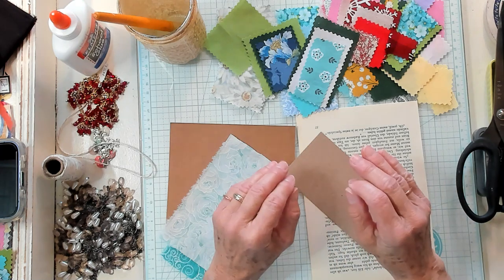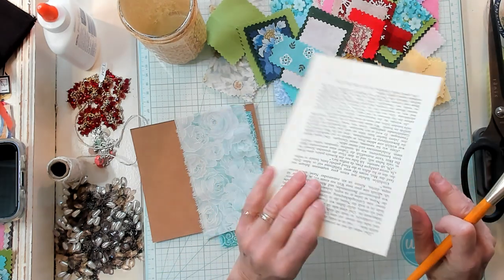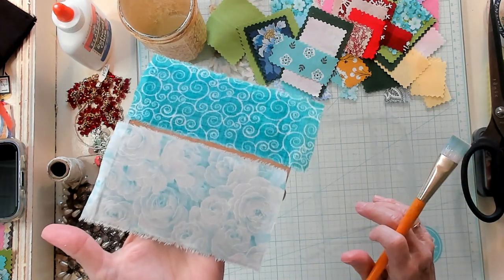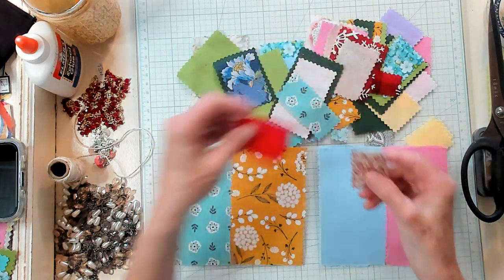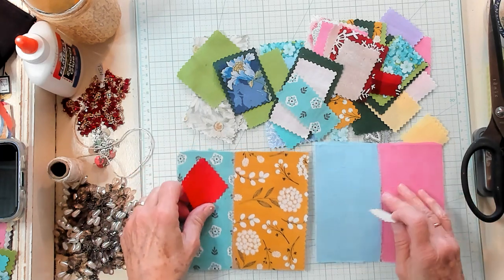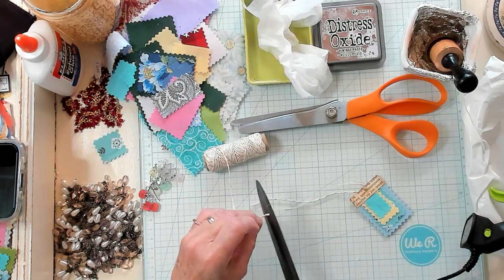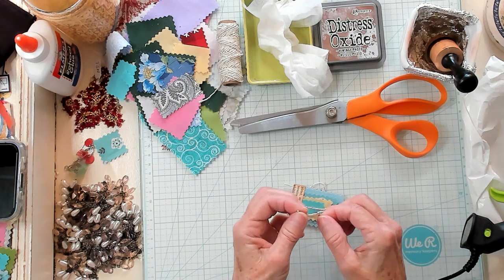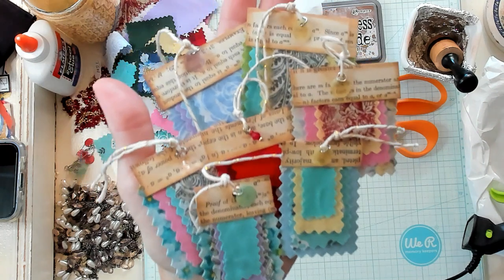Junk Journal - Mini Fabric Swatch Sample Dangles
These are super adorable and Fun to make! I invite you to join my Facebook group tagmetuesday Please don't forget to accept the groups rules.

This video is about making mini fabric swatch samples. How to make fabric swatch dangles. Tutorial making mini swatch dangles. How to make mini fabric dangles. How to make fabric dangles. Cathy's Garden YouTube Channel has tutorials and how to videos about making junk journals and the ephemera that goes inside of them. Cathy's Garden YouTube Channel is a junk journal content creator for the YouTube platform.